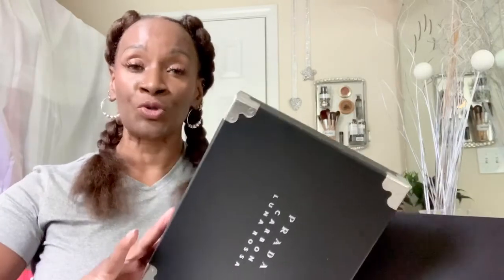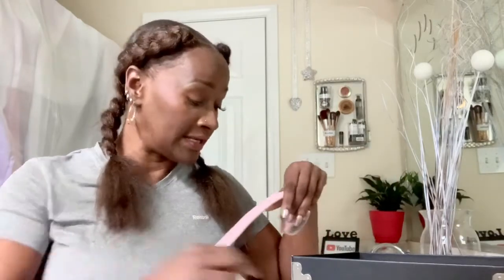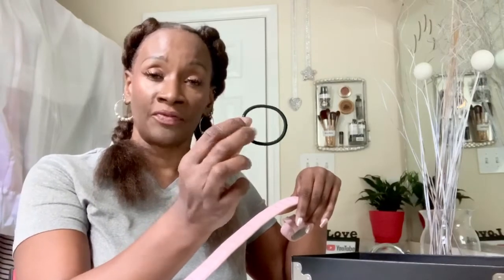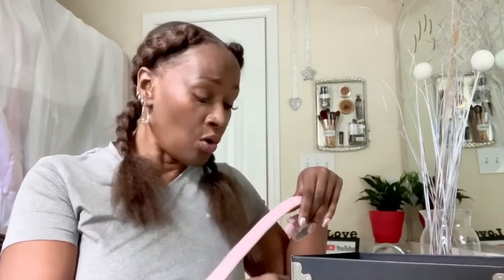Simple DIY Accessory Storage | Easy & Budget-Friendly Belt Organizer!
🎀 DIY Accessory Storage Box from an Ordinary Box | Easy & Budget-Friendly Belt Organizer! 🎀

Description:
✨ Tired of tangled belts and cluttered accessories? In this video, I’ll show you how to transform an ordinary box into a chic and functional DIY accessory storage box—perfect for belts, scarves, and other small essentials! 💼👒

You’ll learn how to:
✅ Repurpose an everyday box for stylish storage
✅ Maximize space with smart mounting options (cabinet doors, walls, and hidden spots!)
✅ Keep your accessories organized and easy to access
✅ Achieve a neat and custom look without spending a fortune

💡 Pro Tips for Accessory Organization:
1️⃣ Start with a good purge—keep only what you love
2️⃣ Use unexpected spaces like behind doors or under cabinets
3️⃣ Divide your storage into zones for better organization
4️⃣ Add extra racks, drawers, or shelving if needed
5️⃣ Make the most of your wall space for smaller items

This simple hack is budget-friendly, functional, and stylish—perfect for renters, small spaces, or anyone who loves an easy DIY solution! 🌟

👉 Future Storage Ideas:
 • DIY wall-mounted belt & scarf rack
 • Hidden accessory drawers under shelves
 • Multi-functional door-mounted organizers

🎥 Watch now and give your accessories a beautiful, clutter-free home!